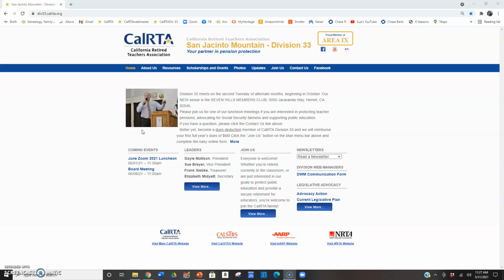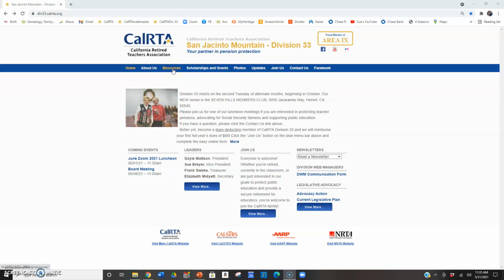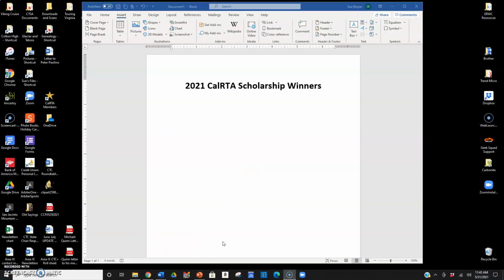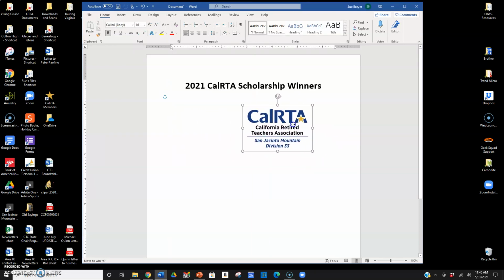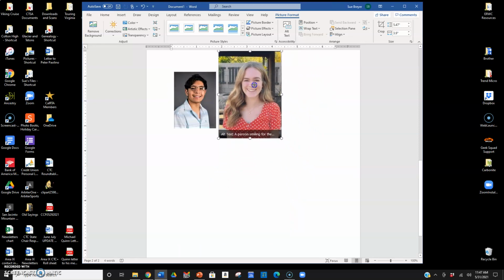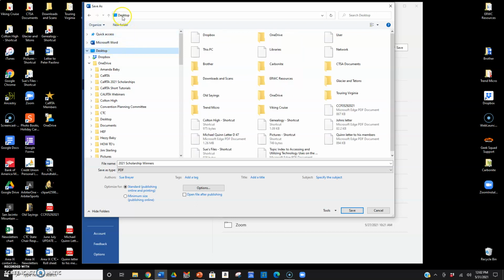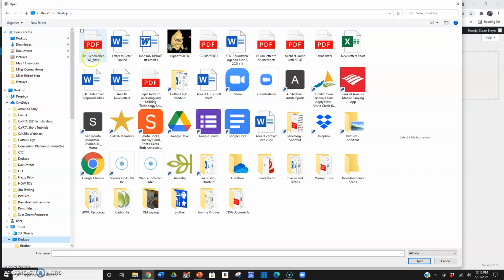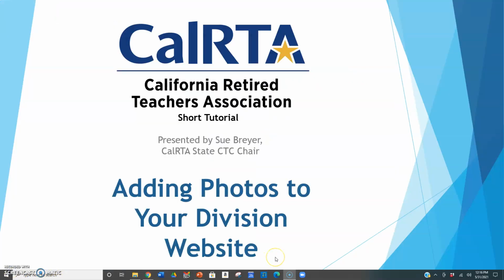Adding Photos to Your Division Website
This CalRTA Short Tutorial takes you through the steps of adding photos to the photo "carousel" and the Photos tab on the Division website, including creating a pdf document with photos.